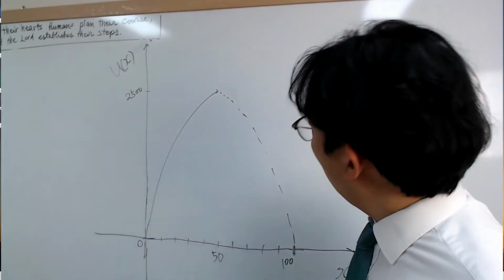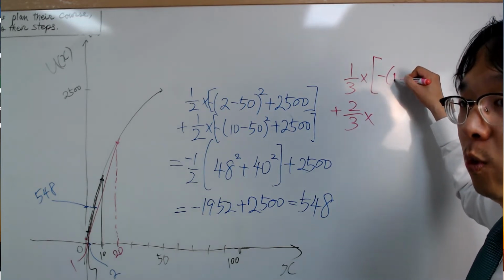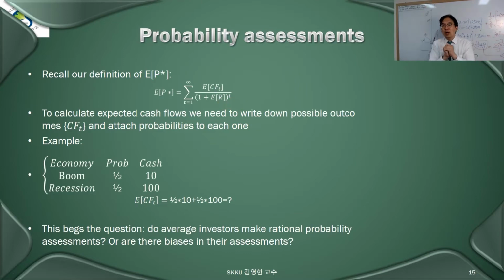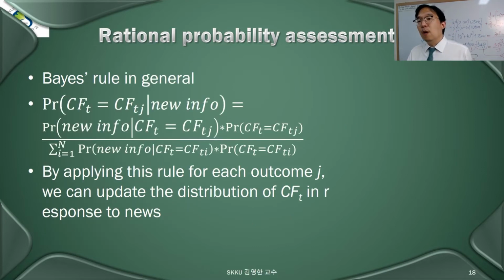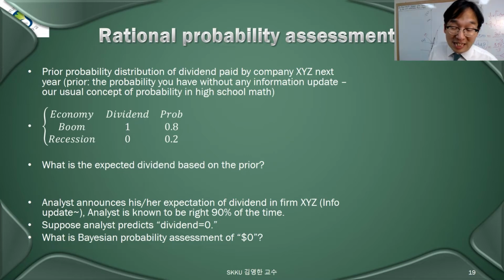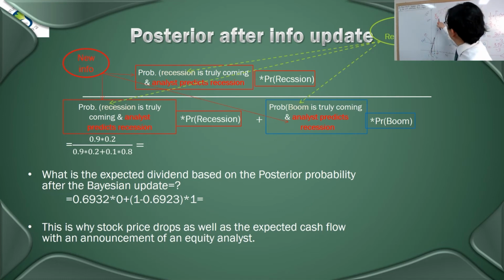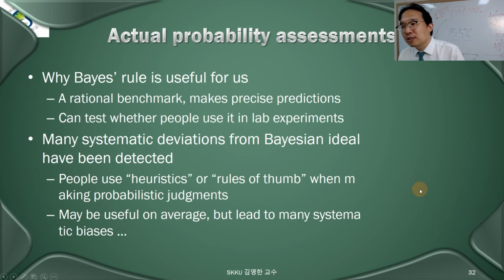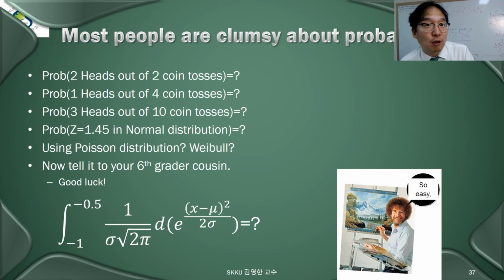BFFT L5 B Expected Utility Theory 2